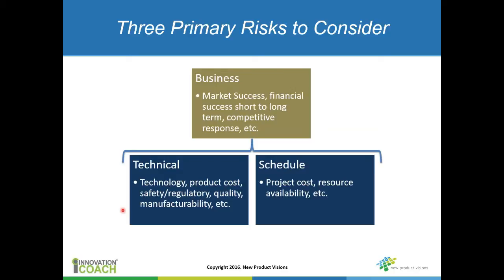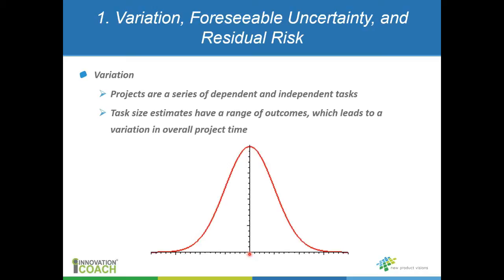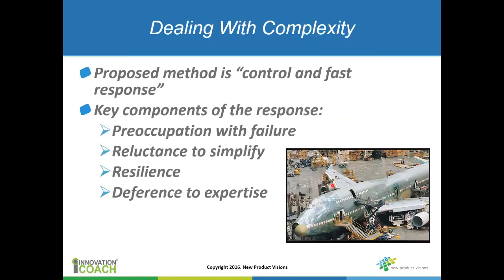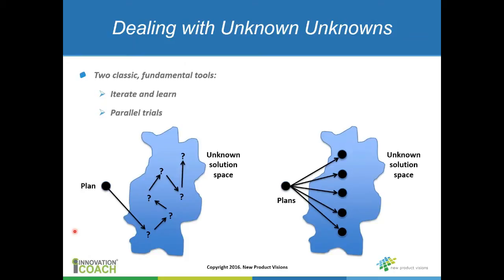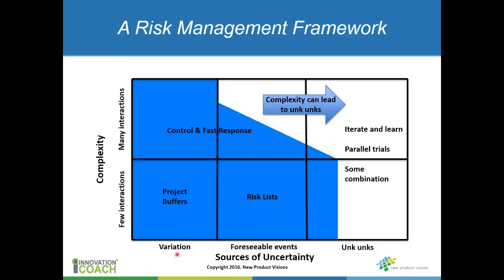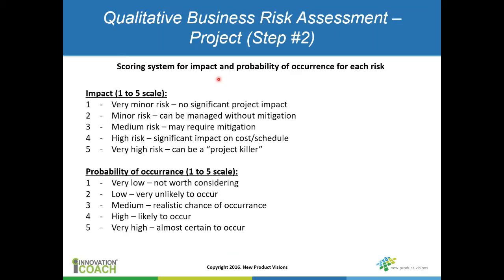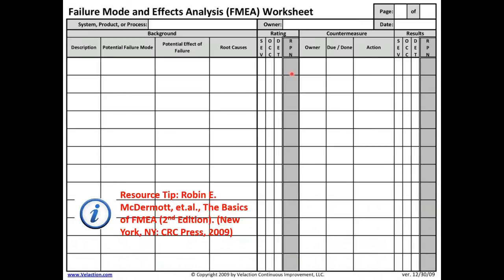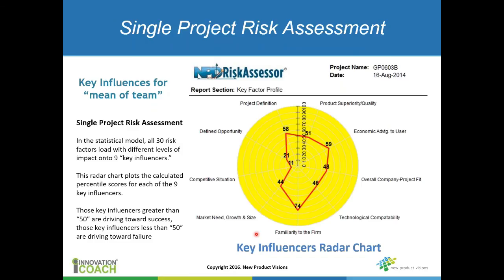Understanding Project Risk Part 1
Part 1 reviews the concepts of uncertainty that leads to risk, and tools to manage and mitigate, including a generalized risk matrix, and qualitative/quantitative risk assessment tools including FMEA.